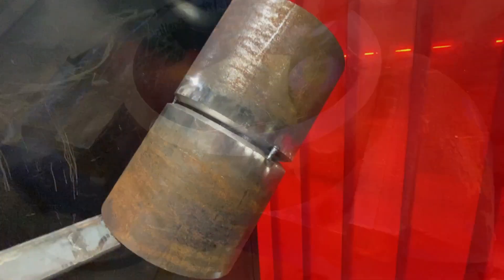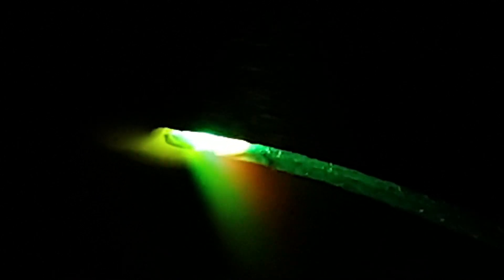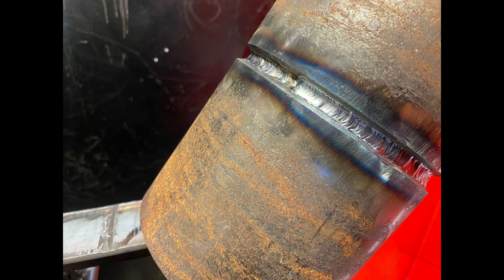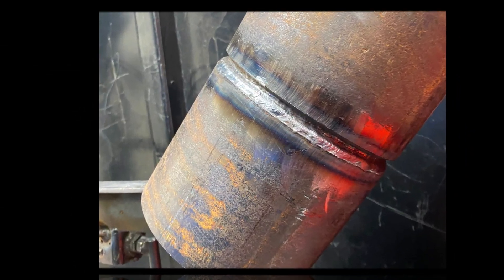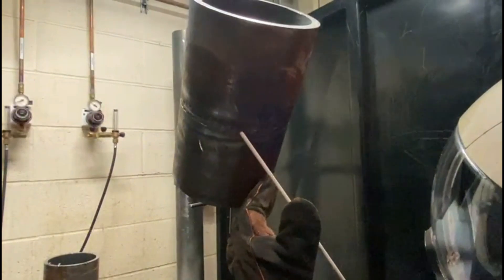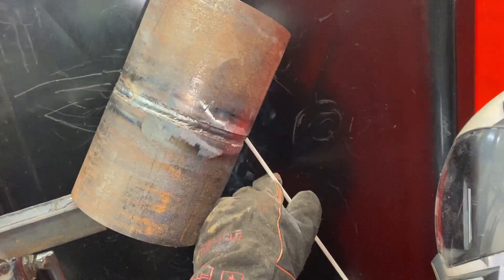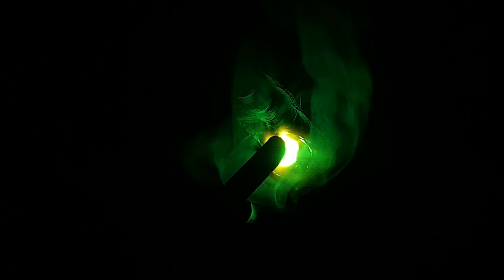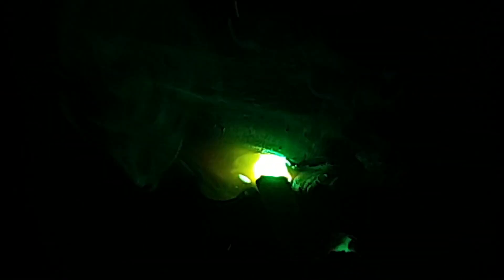6G TIG Root and Stick Fill Challenge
Achieving Welding Excellence: Conquering the 6G TIG Root and Stick Fill Challenge

In the world of welding, the 6G position stands as a true measure of skill and proficiency. This demanding test requires mastery of both TIG root and stick fill techniques, pushing welders to excel in various positions, including both horizontal and vertical orientations.

TIG Root Welding: The journey commences with the precision of Tungsten Inert Gas (TIG) welding. This technique demands finesse as you lay down the foundation with a meticulous root weld. Employing a non-consumable tungsten electrode and an inert gas shield, you fuse materials with accuracy, making TIG ideal for critical welds and high-quality joints.

Stick Fill Welding: Transitioning to the stick fill technique, the challenge diversifies. Shielded Metal Arc Welding (SMAW), also known as stick welding, takes center stage. Guided by an electrode coated in flux, an electric arc is struck, melting the electrode and forming the weld joint. The filler material adds strength and integrity to the weld. Stick welding's adaptability suits it for various applications, including structural welding.

The 6G weld test combines these techniques into a comprehensive evaluation of a welder's expertise. The test's complexity lies not only in executing flawless welds but also in maneuvering through different planes and maintaining control over heat and fusion. The welder's ability to seamlessly transition between TIG root and stick fill is the hallmark of success in the 6G challenge.

It's crucial to recognize that the test's specifics, such as material types, electrode selection, welding parameters, and adherence to industry standards, play a pivotal role. If you're preparing for this test, extensive practice is paramount. Dive deep into the intricacies of both TIG and stick welding, acquaint yourself with safety protocols, and become one with the equipment. By doing so, you'll set the stage for a remarkable performance that attests to your welding prowess in the realms of TIG root and stick fill techniques.

TIG welding tips and tricks
TIG welding techniques
How to TIG weld
TIG welding pipe
TIG welding thin metal
TIG welding filler rod
"TIG welding setup and equipment